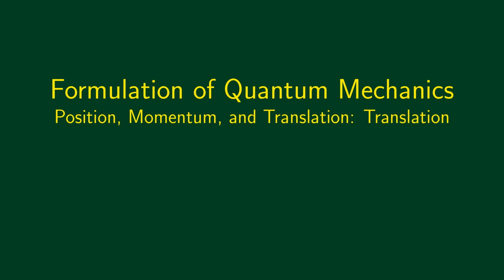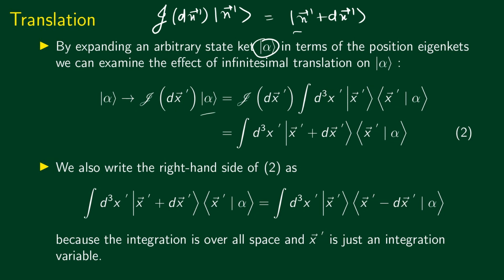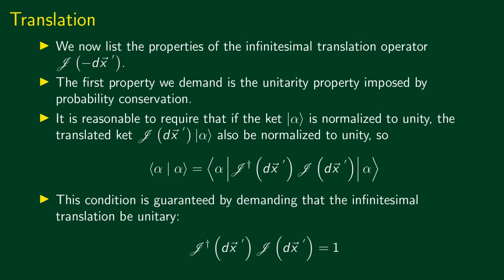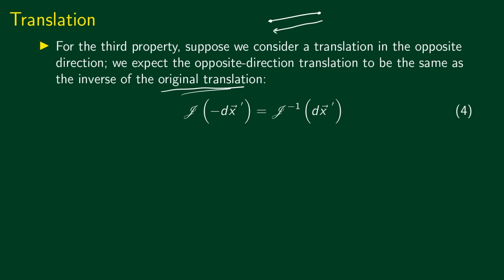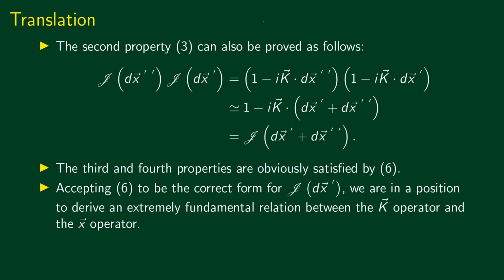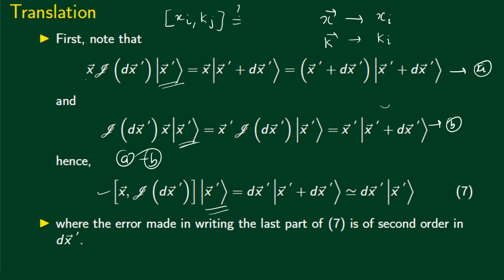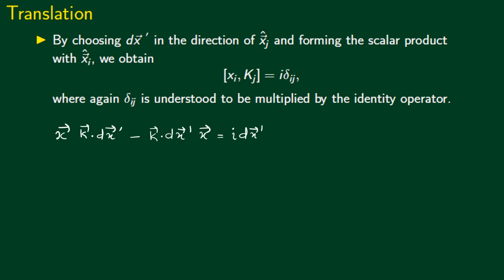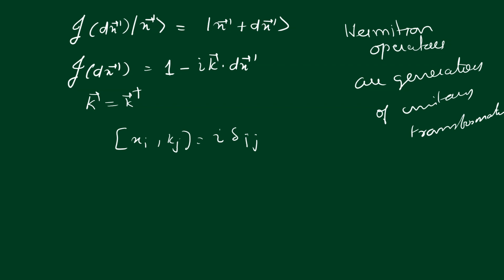1.34 Translation and the Infinitesimal Translation Operator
Translation in space, Unitary operator for Infinitesimal transformation operator, Commutator.